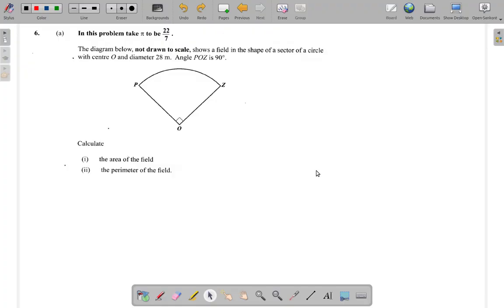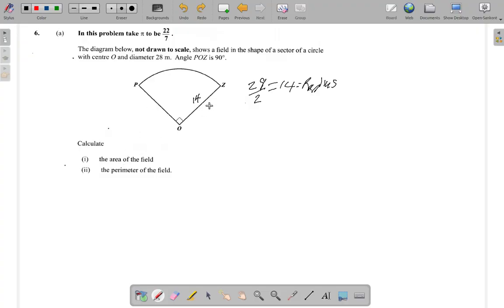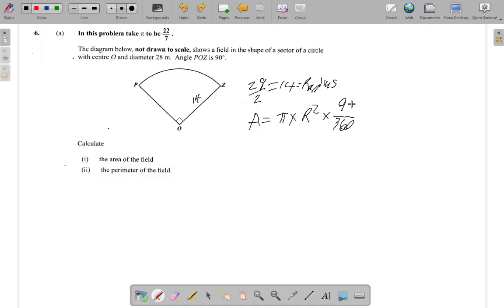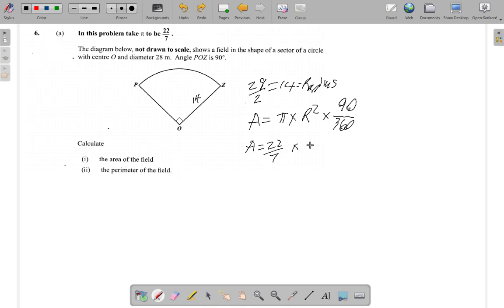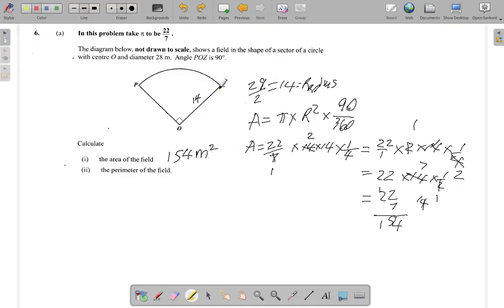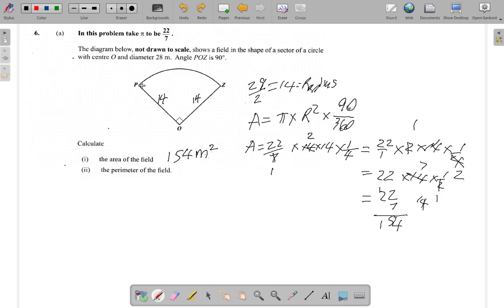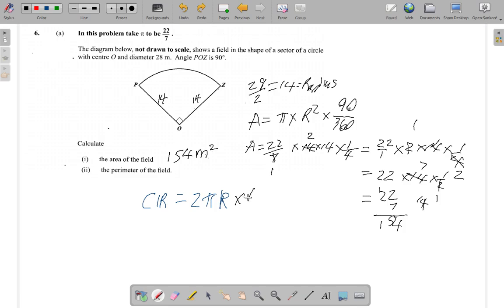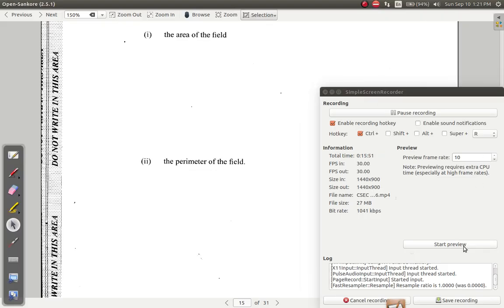May 2017 Question 6 a CSEC Mathematics Past Paper Solution